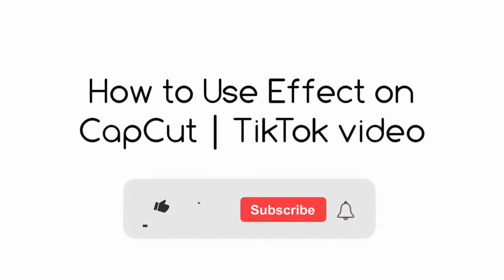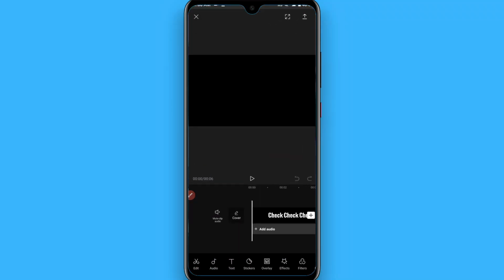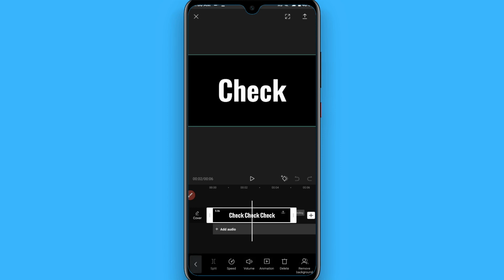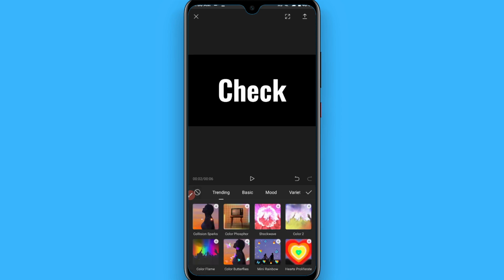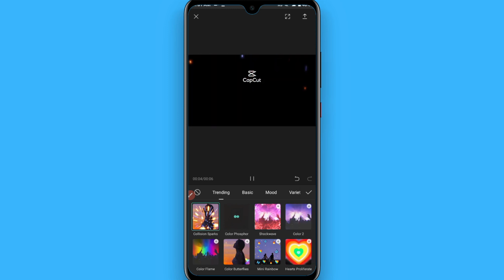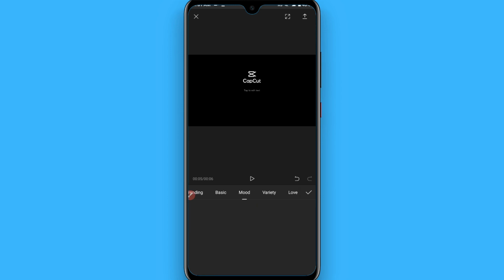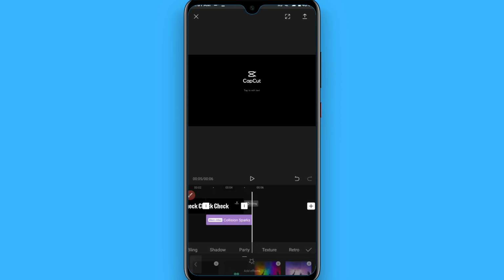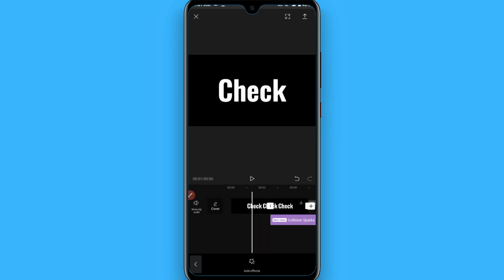How To Use Effect On CapCut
Learn How To Use Effect On CapCut

In this video I will show you how to use effect in CapCut. This will be a short guide that shows you exactly how to use CapCut effect.